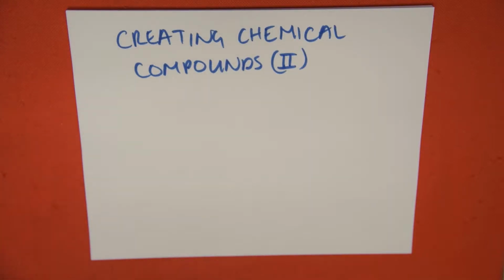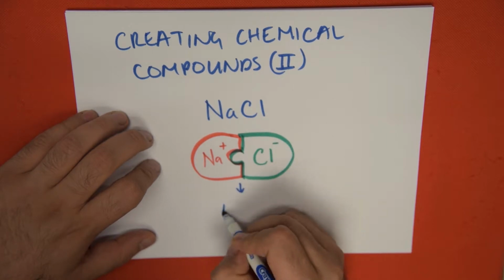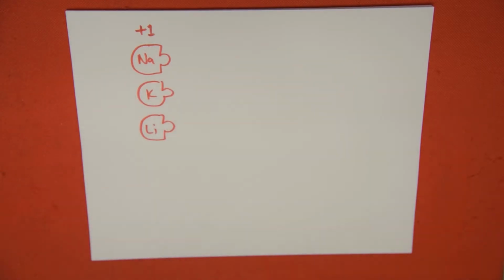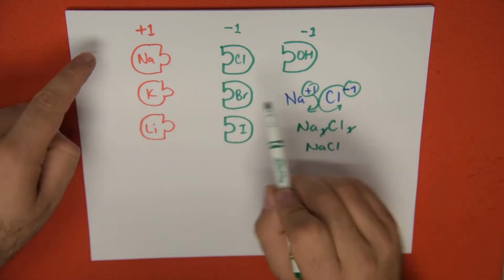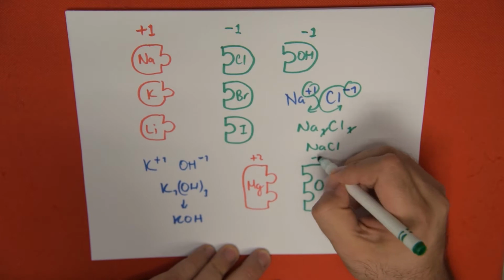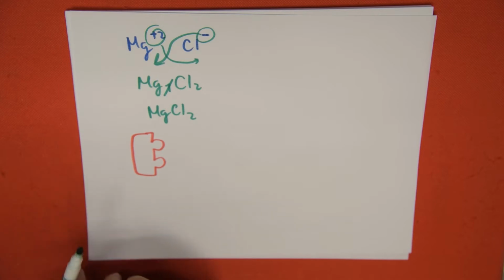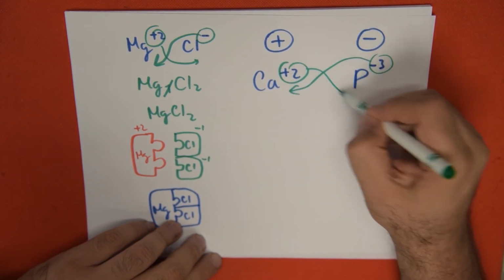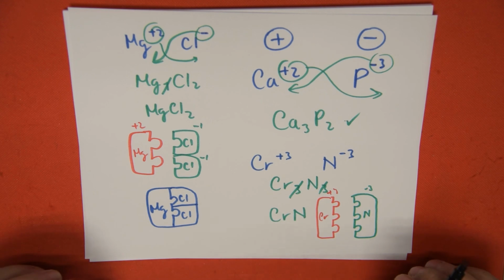Creating Chemical Compounds II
The continuation on how to combine elements to form inorganic compounds.